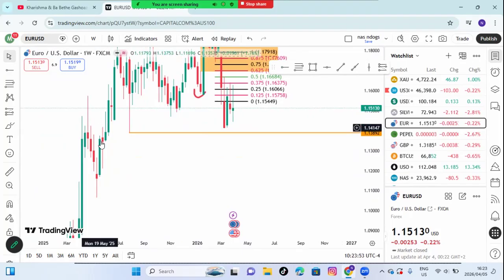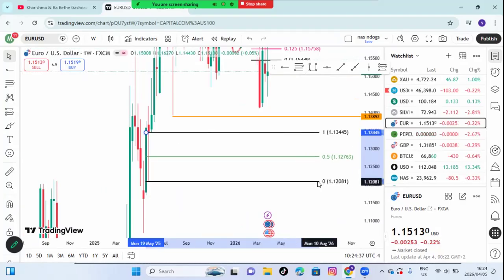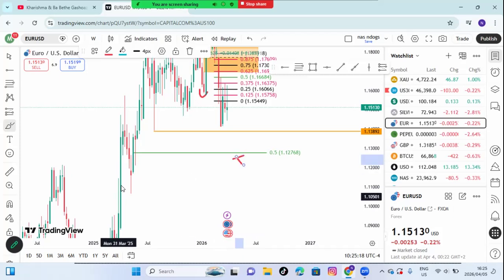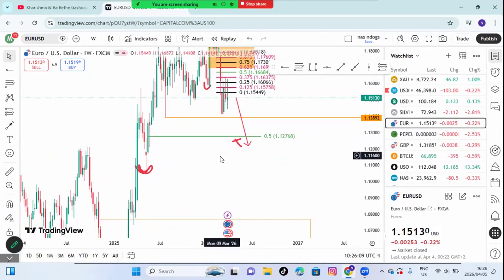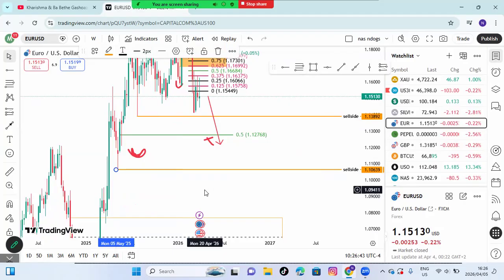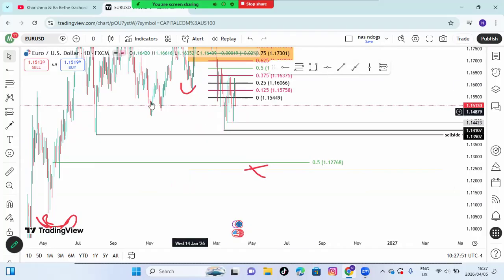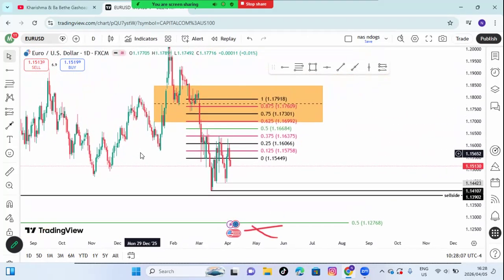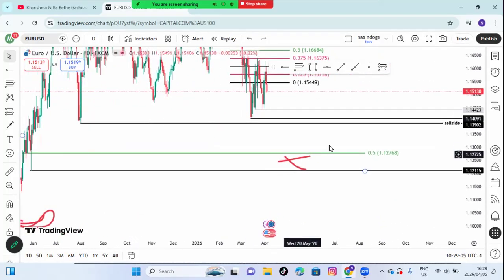EURUSD WEEKLY ANALYSIS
THIS IS HOW YOU KEEP YOUR DAILY BIAS AND STAND ON IT#NAS100#EURUSD#GOLD#DXY#DAYTRADING#POWER